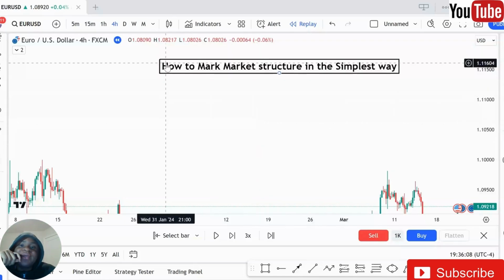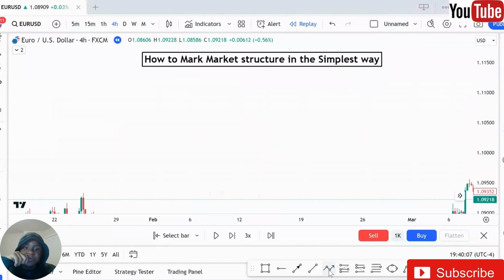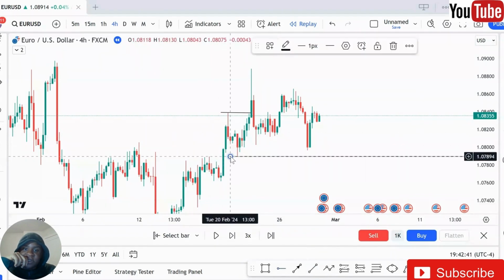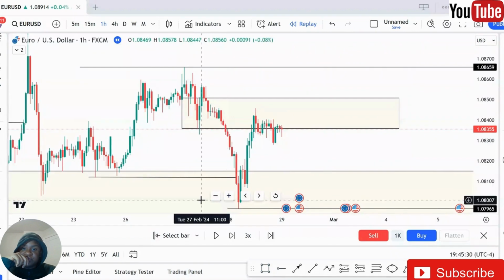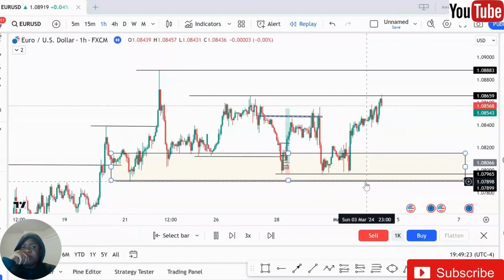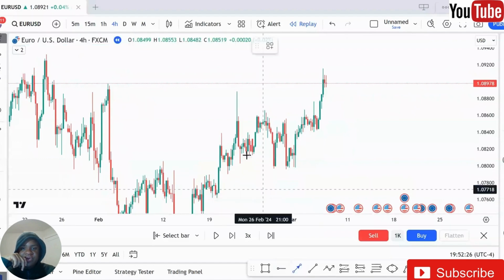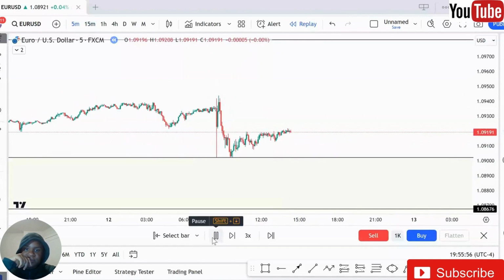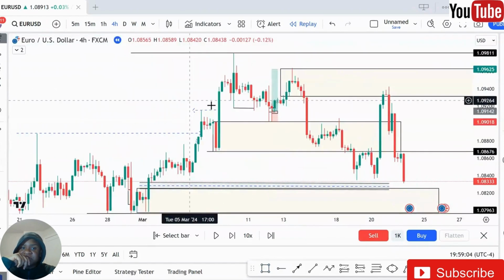How to mark the MARKET STRUCTURE to a refined manner for good entry//Episode 87//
Market structure is a big struggle for many traders especially the new traders in the market. I struggled with this concept alot and without this you cant go further in the industry. Hope you gain the style i used in marking structure better.

0:00 Introduction
21:10

ABOUT ME
Hello,